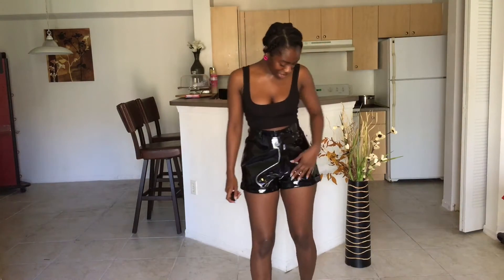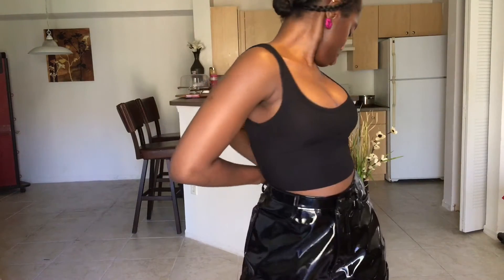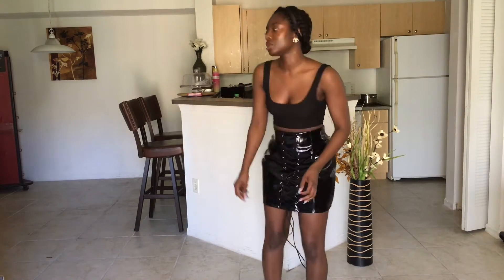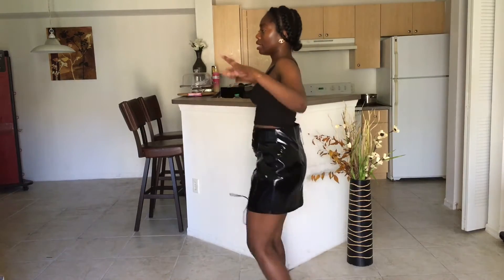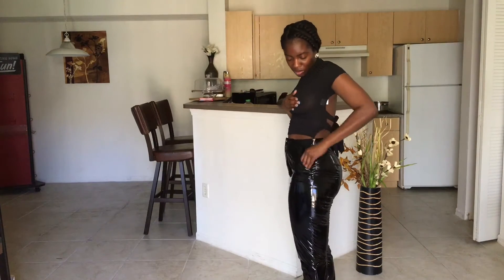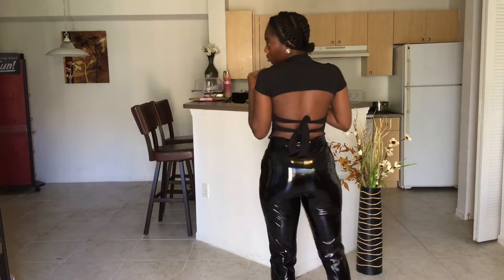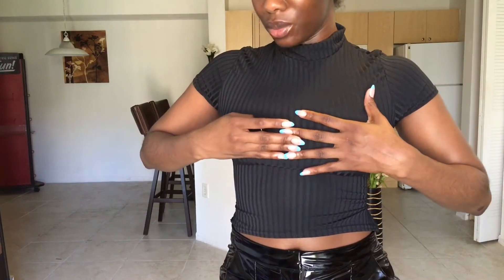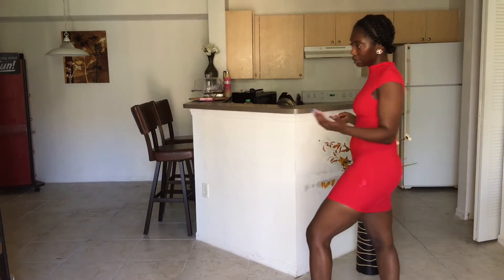Another PrettyLittleThing Haul| JolieFilleNoire|| Sort of Spring Looks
Today’s haul consists of some fall looks that I can’t let go of going into spring. I don’t always dress according to the season and this haul reflects that. For the pieces still available, they will be linked below.

Black Vinyl Turn Up Hem Short (Size 6) SOLD OUT

Stone Textured Rib Split Hem Skinny Pants (Size 4) (SOLD OUT)